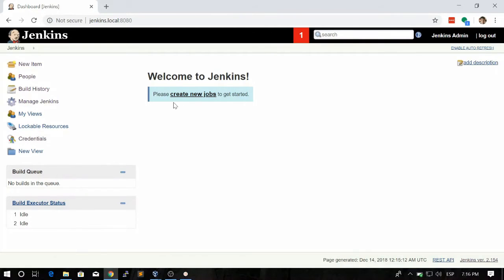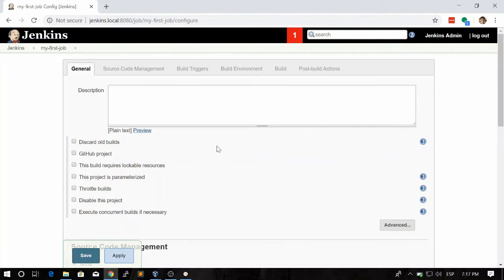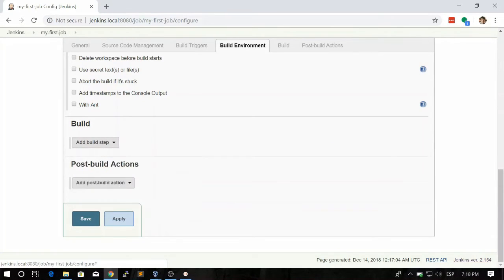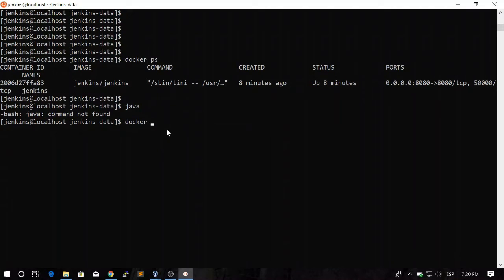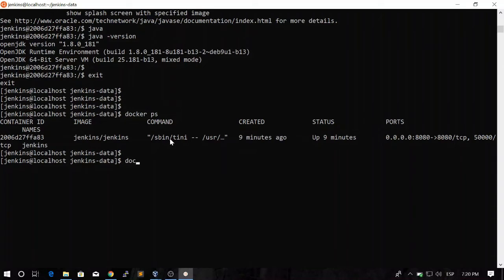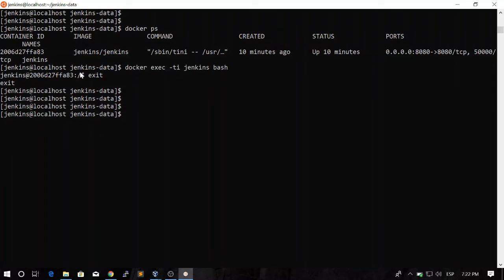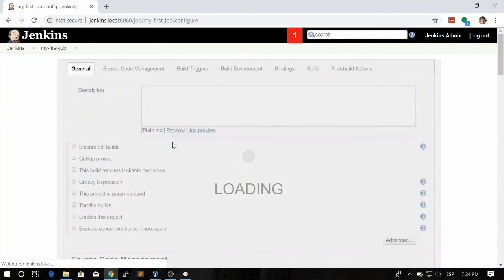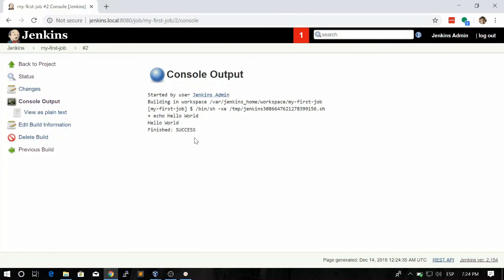Jenkins - Create First Jenkins Job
CourseSnip from "Jenkins, Part 1 of 7: Install and Configure" presented by Ricardo Gonzalez.

Jenkins is open source automation software that helps automate software development with continuous integration and facilitating technical aspects of continuous delivery. This course will introduce Jenkins, go through setup and installation as well as create your first job.